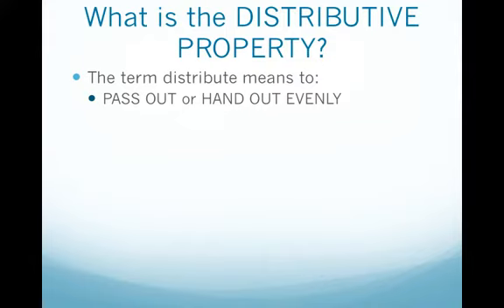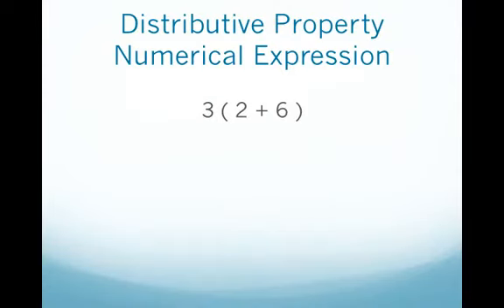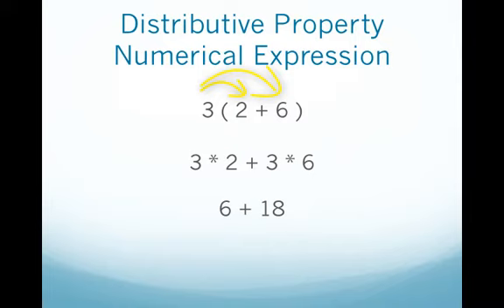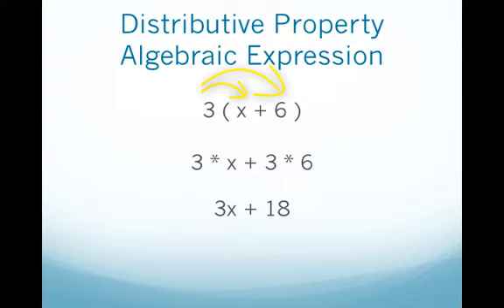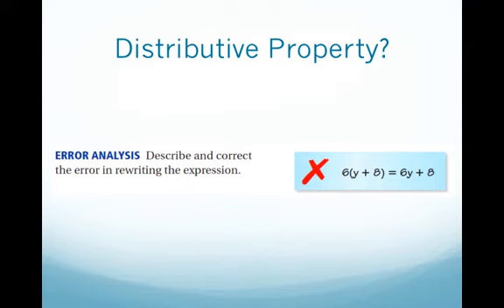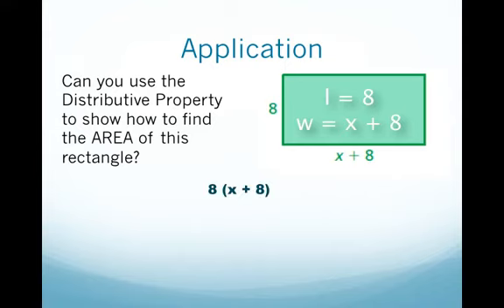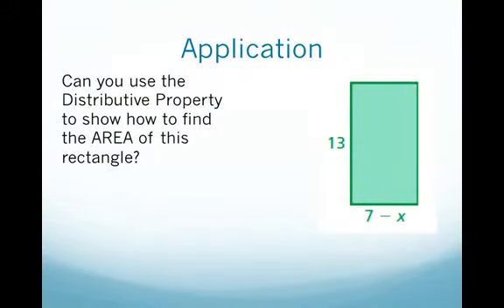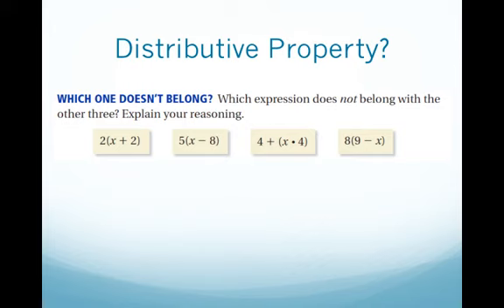Distributive Property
Math